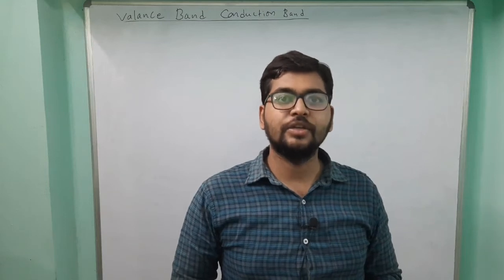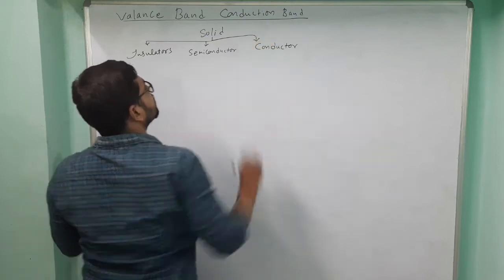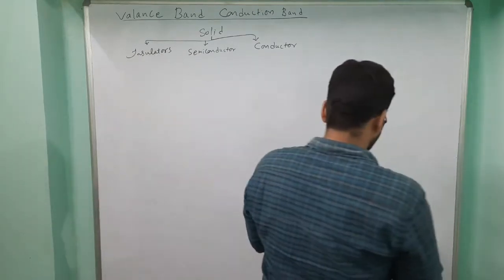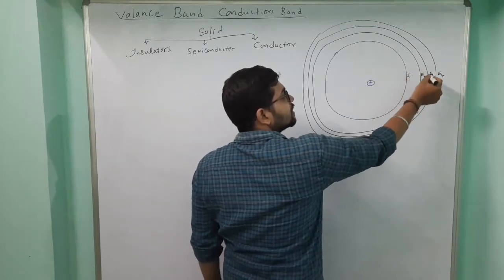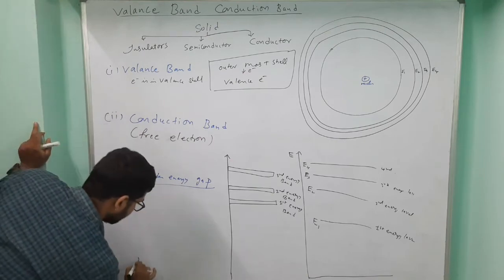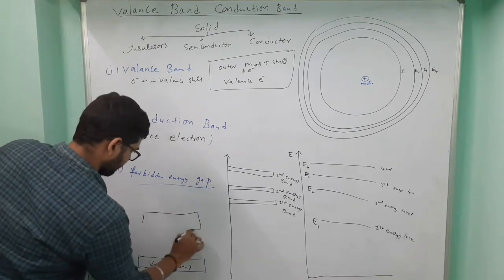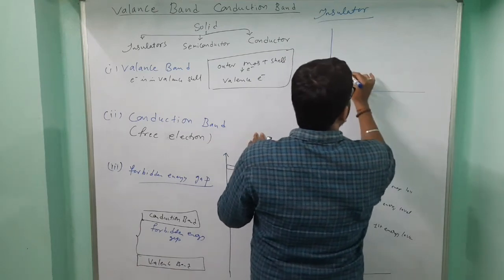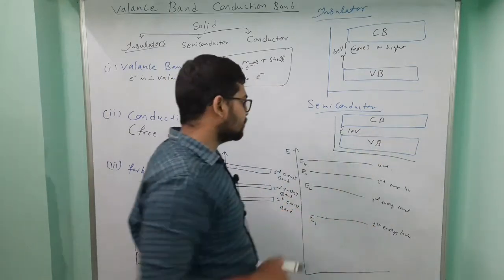Bsc Valance band Conduction Band and Forbidden energy gap | Insulator, Semiconductor and conductor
Bsc Physics Final year. semester 6th. Osmania University and other universities  Valance band Conduction Band and Forbidden energy gap | Insulator, Semiconductor and conductor. this topic is from Electronics.